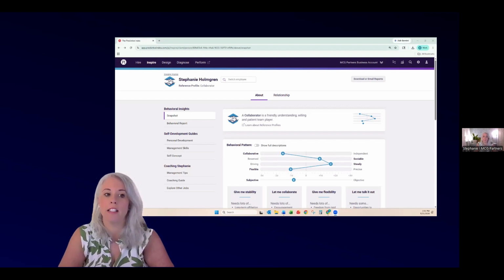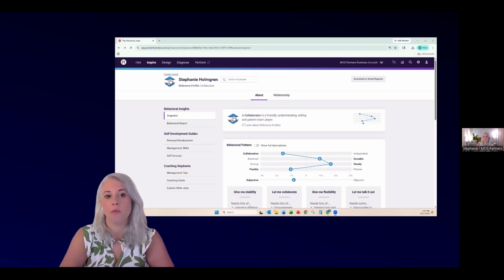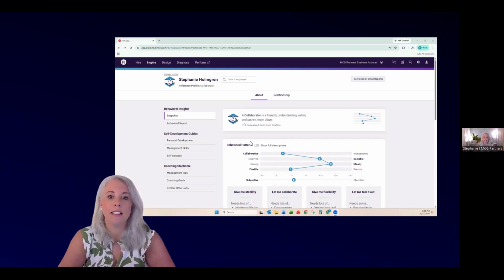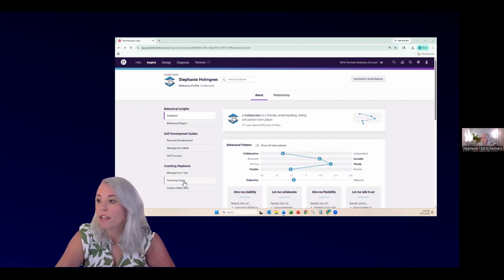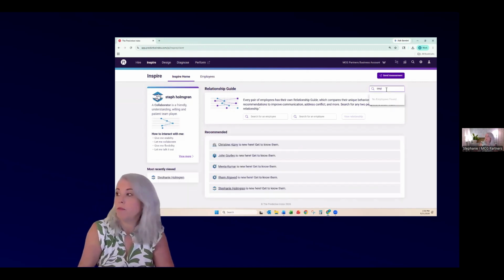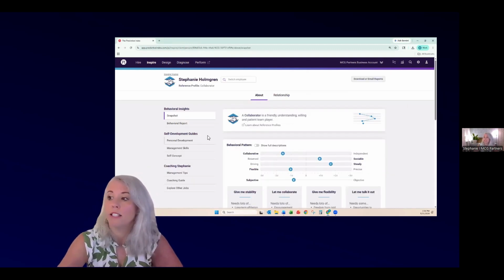Better 1-to-1's Using the Predictive Index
Learn how to use The Predictive Index, or PI, to lead better one-on-one meetings with your employees. In this video, Stephanie from MCG Partners shares how managers can use PI tools and reports to create more intentional, productive, and meaningful one-on-one conversations.

One-on-one meetings are one of the most important conversations a manager has with an employee. They create space to build trust, clarify expectations, support employee engagement, and help each person stay focused and successful. When managers understand an employee’s natural drives, communication style, and preferred way of working, they can lead with more confidence and connection.

In this video, you’ll learn how to use three simple elements to improve your one-on-one meetings:

Connect: Use the PI Behavioral Report, Person Snapshot, or Placard to understand how an employee naturally communicates, responds to pace, and approaches work.

Clarify: Use the Management Strategy Guide and Management Tips to better understand how to support, manage, and communicate with each employee more effectively.

Commit: Use the Personal Development Guide and Coaching Guide to close the conversation with clear next steps, support employee growth, and align development with role expectations.

Whether you’re a new manager, an experienced leader, or an HR professional looking to strengthen manager effectiveness, this video will show you how The Predictive Index can help turn routine check-ins into stronger conversations that build trust, clarity, accountability, and employee success.

At MCG Partners, we help organizations use people data, behavioral insights, and talent optimization strategies to hire smarter, lead better, and build high-performing teams.